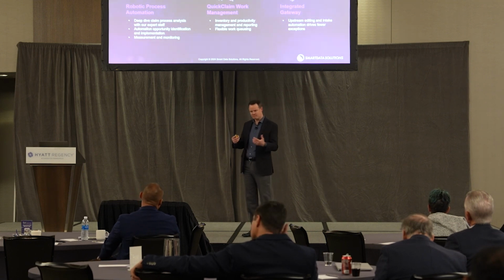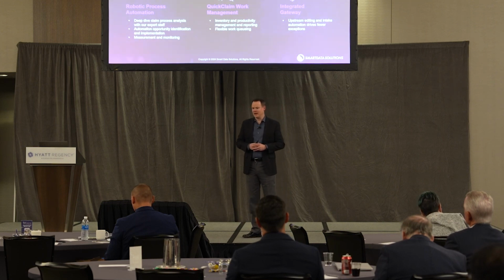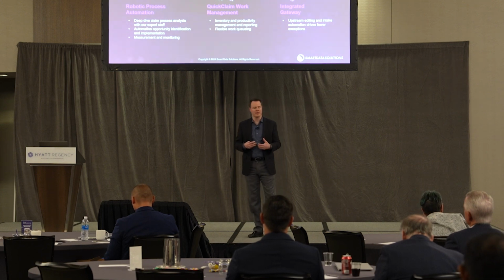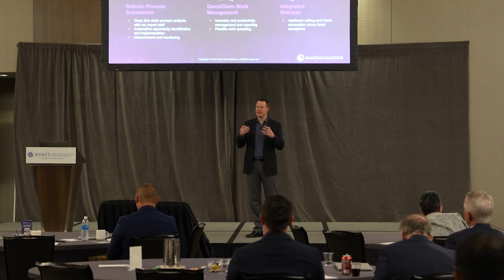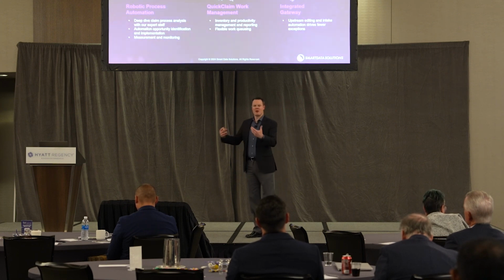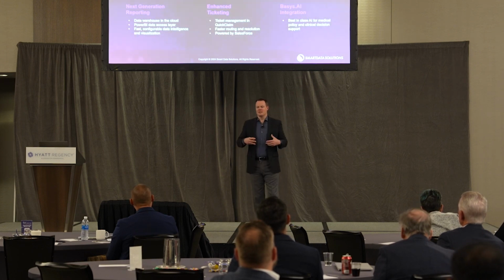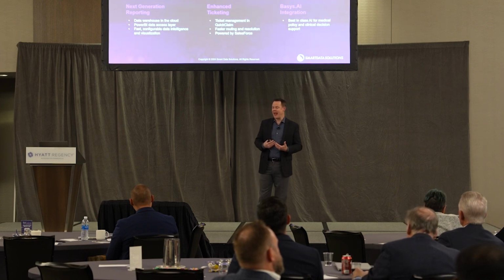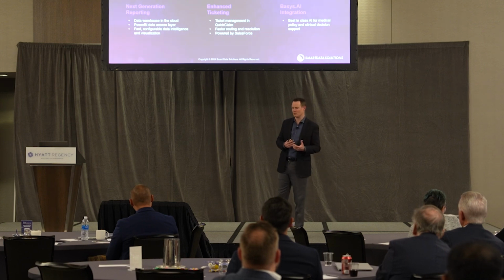Smart Data Solutions Product Roadmap Defined and Driven by Insights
Smart Horizons HealthTech Symposium 2024 recently concluded at the Hyatt Regency in Bloomington, Minnesota, where healthcare leaders came together to explore ‘AI-Powered Efficiency in Healthcare Automation.’ Hosted by Smart Data Solutions (SDS), this dynamic three-day event highlighted the transformative impact of AI and automation on healthcare operations.

Patrick Bores, CTO of Smart Data Solutions unveils how SDS Intelligent platform product roadmap will help you stay ahead of market trends, regulatory demands, and customer expectations.

Watch the video to discover how you can turn healthcare challenges into winning strategies with SDS Intelligent Platform.